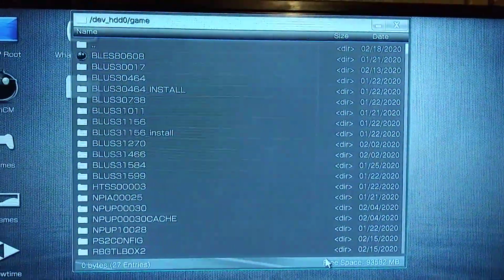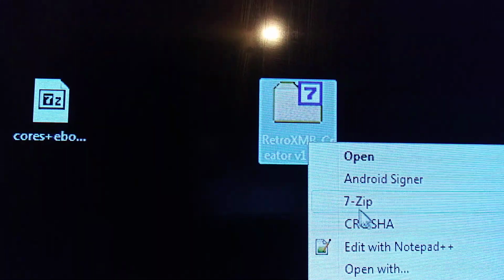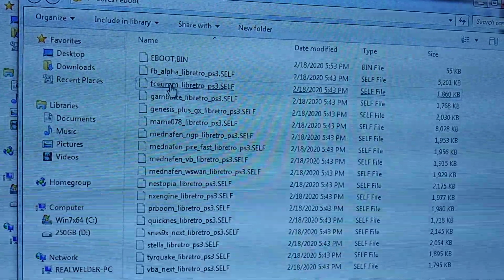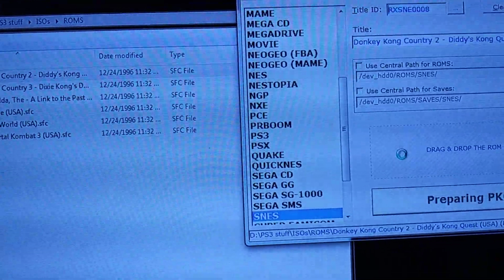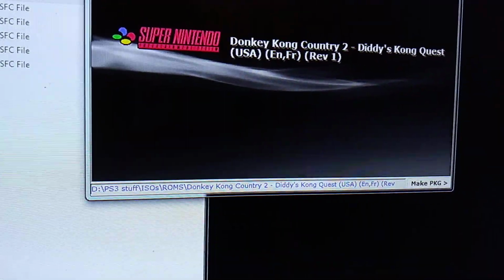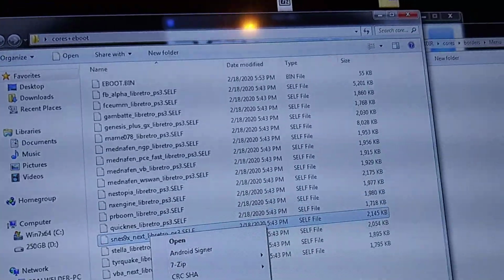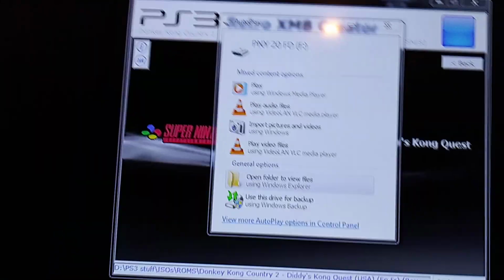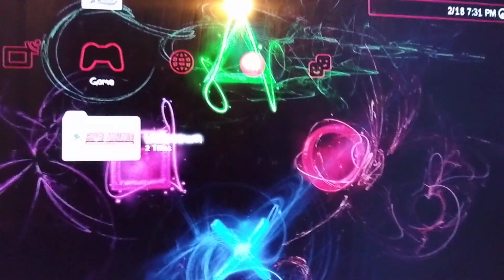PS3 RetroXMB packages WITHOUT Retroarch or Retro XMB (CFW and HEN) *****check description*****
Check my channel for more updated videos on RetroXMB.

Downloads:
RetroXMB Creator w/extras